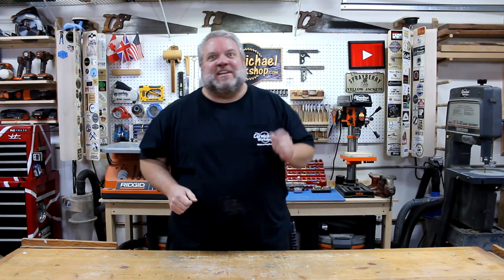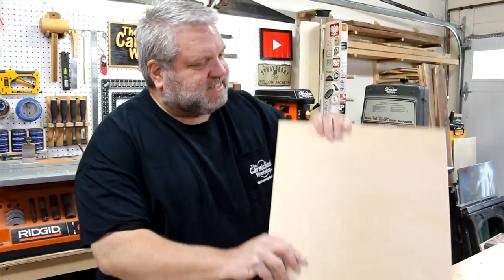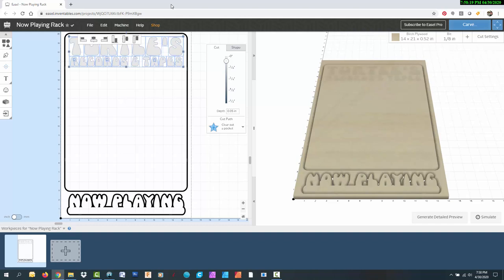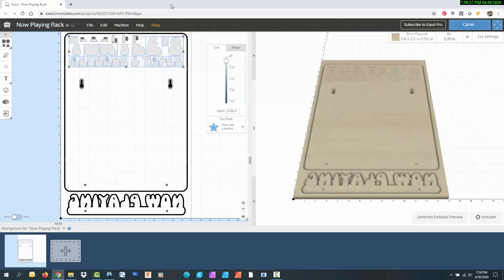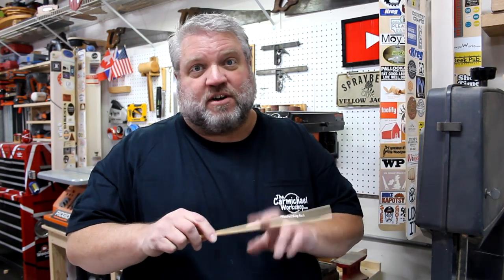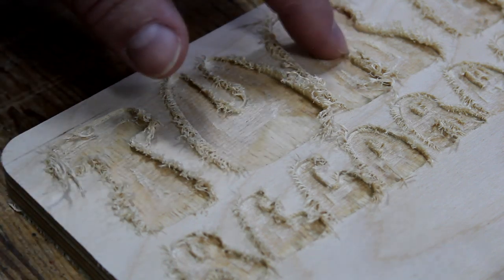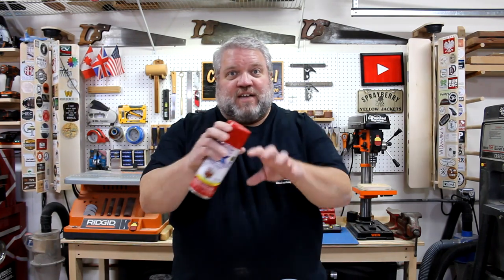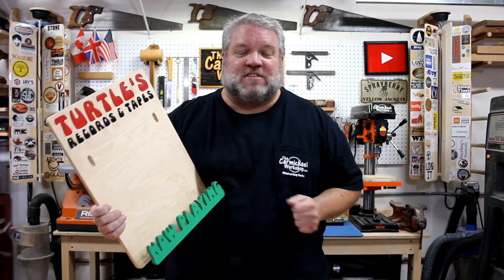Make a "Now Playing" Rack for Vinyl Record Album Covers, Inventables X-Carve CNC Woodworking Project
I used the Inventables X-Carve CNC Woodworking Machine to make a "Now Playing" rack to hold my album covers while listening to vinyl records.

- WEN 10" Drill Press
- Wyze Cameras
- ISOtunes Original
- ISOtunes Pro
"Controlled Distress"